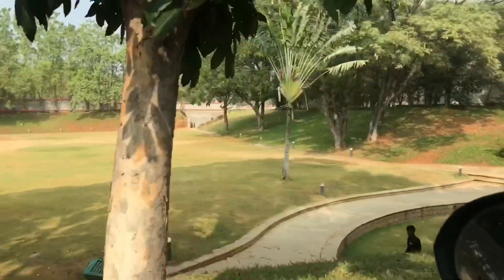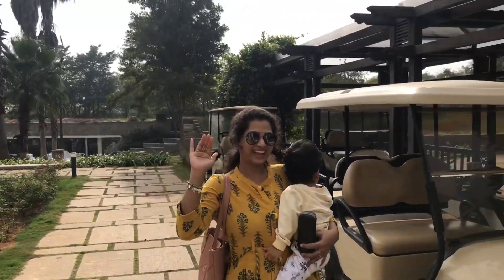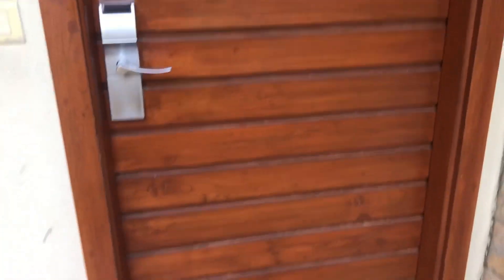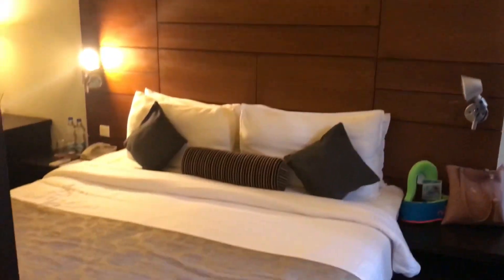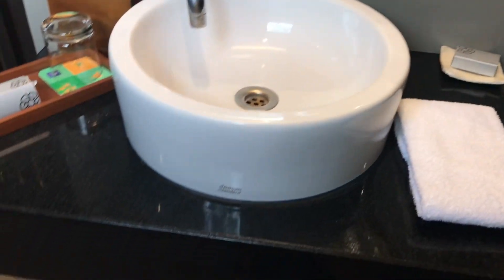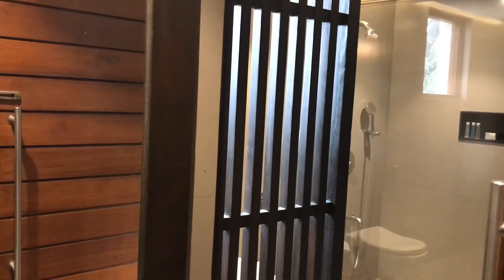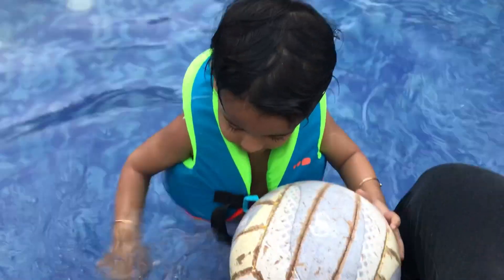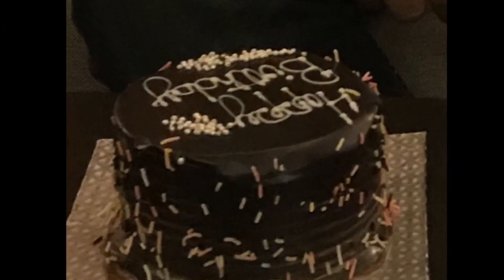Husband Birthday Vlog/The Golkonda Resorts And Spa Hyderabad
The Golkonda Resorts And Spa Hyderabad/Husband Birthday Celebrations/Telugu Family Fun time